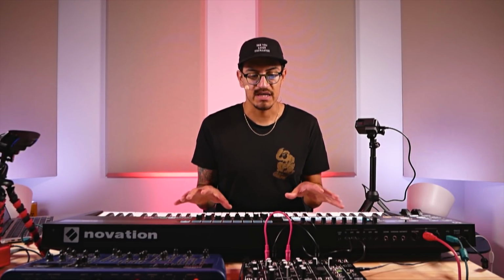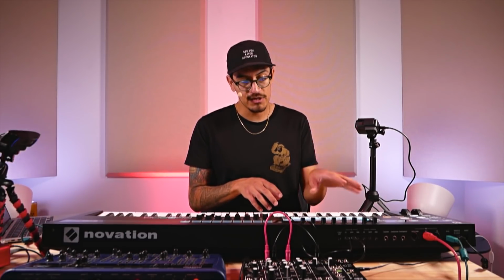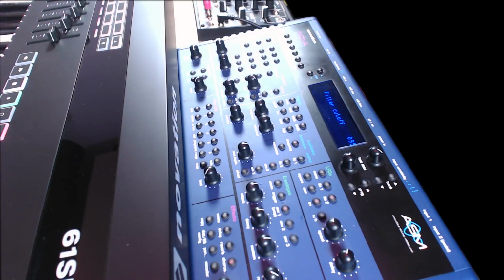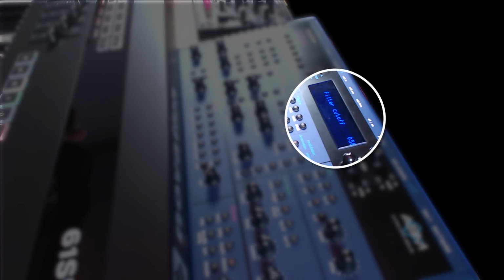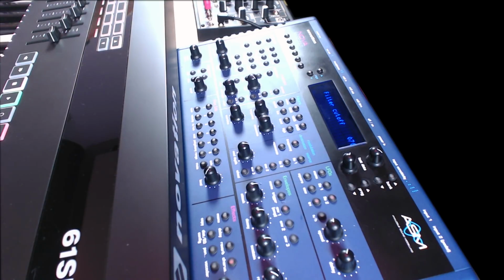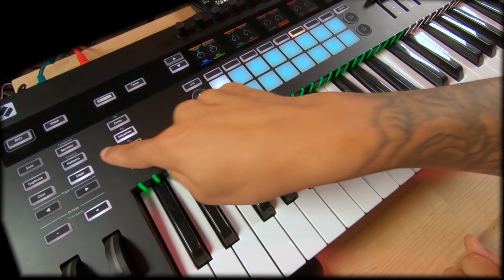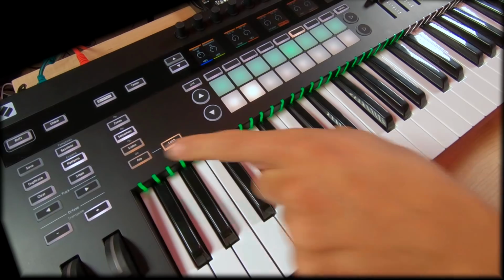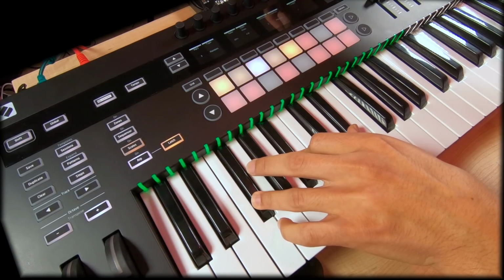Novation 61 SL MkIII - Using with external hardware synths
In this video Novation Product Specialist Enrique Martinez demonstrates the Novation 61 SL MkIII unique abilities to control external hardware synths via MIDI and CV/Gate.

MIDI and CV-equipped keyboard controller with eight-track sequencer

Novation today announces the next generation of SL keyboard controllers. SL MkIII is far from your typical keyboard controller. It’s an all sequencing, all dancing hub for all of your music-making tools. A centrepiece to connect, control and create with your entire setup. Computer or not. Create quickly and easily with your MIDI hardware and CV/Gate synths. Build your tracks in the eight-track polyphonic sequencer: everything in time; everything in key; every control at your fingertips.

Novation worked with Ableton® to create an unprecedented integration with Live™. SL MkIII truly pulls your sessions out of the box. The full colour LCD screens give you full visibility of your parameters, while the pads, buttons, eight faders and eight knobs get you hands-on with your music – and in any major music software, using InControl. Deep integrations with Logic® and Reason – plus HUI compatibility with Cubase, Pro Tools® and Reason – mean SL MkIII can follow you away from Ableton®, too.

SL MkIII boasts Novation's finest, most playable and expressive synth-style semi-weighted keybed, with a sprung action and Novation's highest scan rate, all tuned to the needs of the experienced player.

Key features

Absolute hardware control, taking total control directly from the internal eight-track polyphonic pattern-based sequencer
Easy integration with Ableton® Live™ or any other HUI-compatible DAW. Controlling software is made easy by recording productions from a studio centrepiece
Whether in the box or outside the box, the MIDI and analogue clock and transport controls keep everything running in time
Highly customisable mappings for hardware and software easily control everything
USB; MIDI In, Out, Out 2/Thru; three pedal inputs; Analogue Clock Out; and two CV Pitch, Gate, and Mod outputs can be used to route anything anywhere
SL MkIII's pads, buttons, eight faders and eight knobs take control of all major music software using InControl
The SL MkIII has an exceptionally high scan rate of 10kHz, giving the keyboard a huge dynamic range for expressive keyboard performance
SL MkIII's velocity-sensitive RGB pads have multiple functions: they can be used for launching clips, as steps in the sequencer, they are perfect for the finger drummer, and have polyphonic aftertouch
Components allows templates and sessions to be backed up and restored in the cloud, enabling access from anywhere in the world. All content can also be saved locally

-- ADSR --